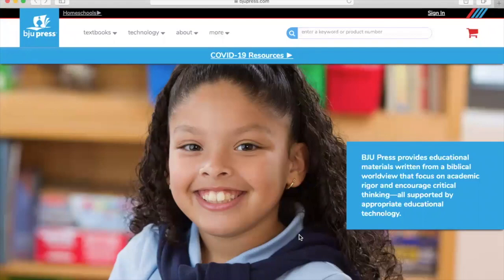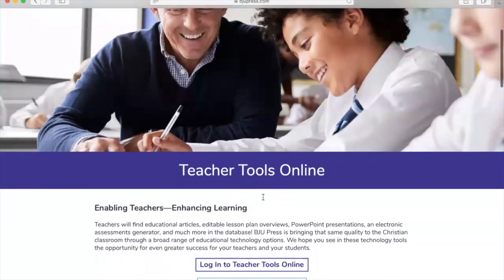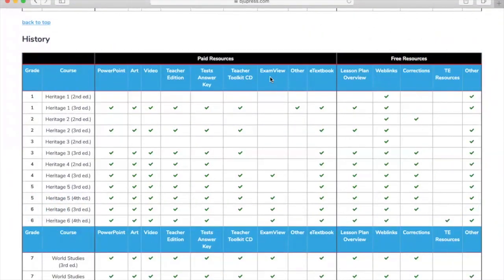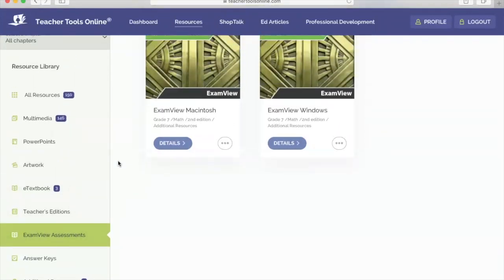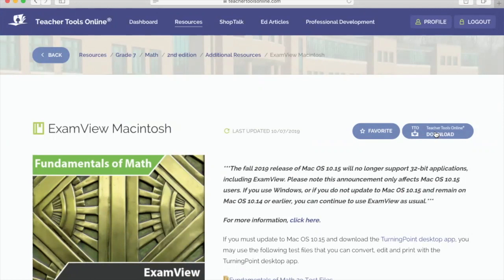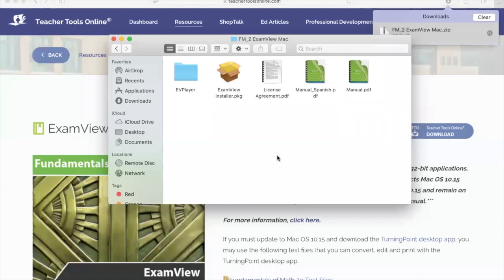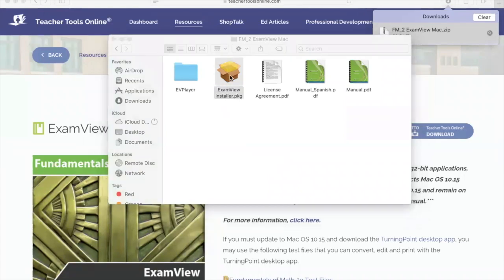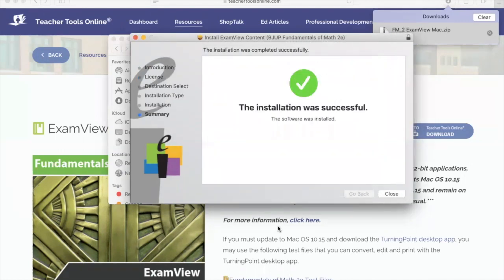Teacher Tools online / ExamView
This video is about how to use download the ExamView application from Teacher Tools Online.